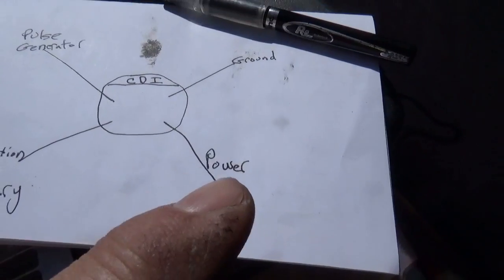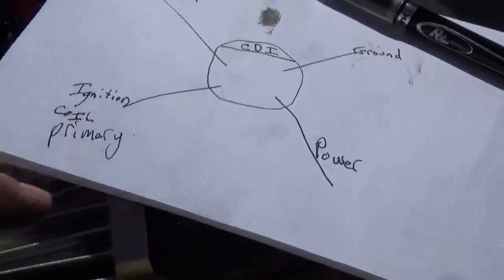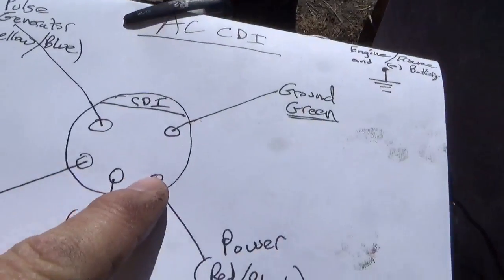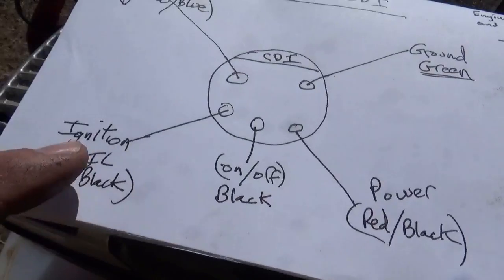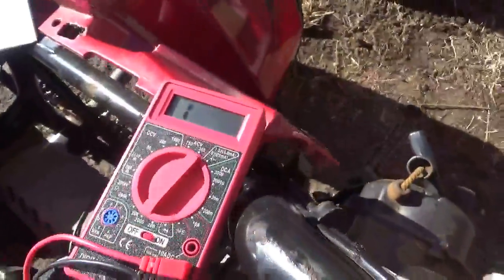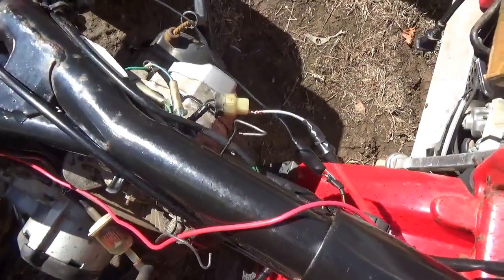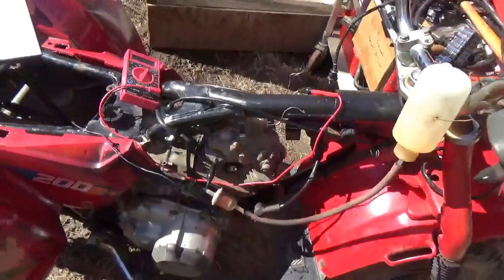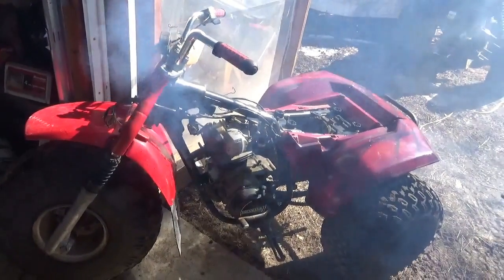Troubleshooting a Capacitor Discharge Ignition, Fixing a No Spark ATC200S!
-Rescues this 1985 Honda ATC200S from parts salvage several weeks ago. We replaced the missing parts, go the engine running, and even managed to get some snow donuts out of the machine using a portable CDI box. Unfortunately, the OEM ignition would not spark, if this video, we will diagnose the issue and correct the problem.